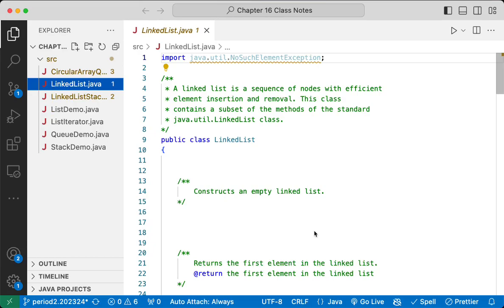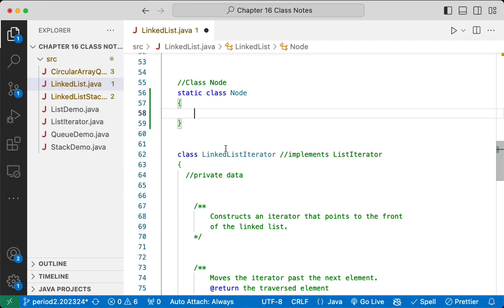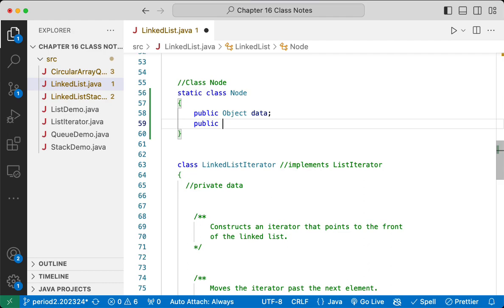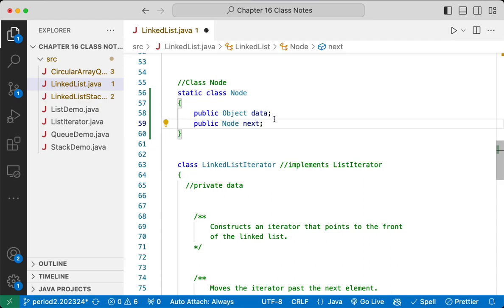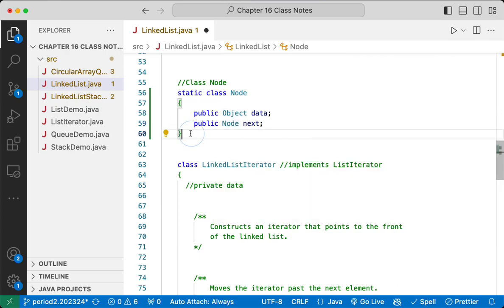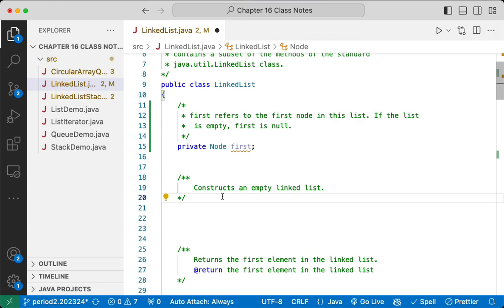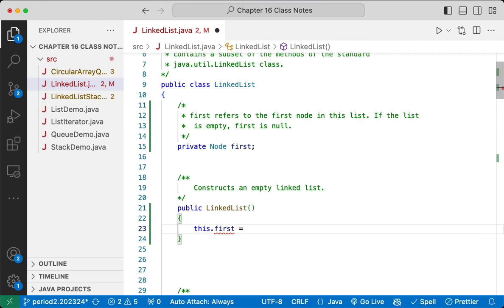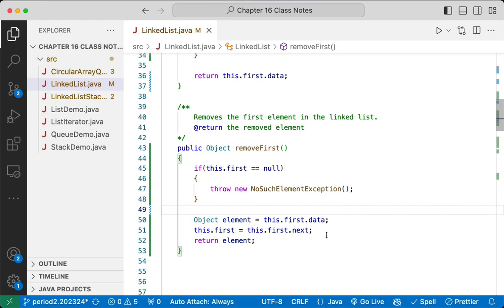Software Engineering Data Structures 02.19: linked list implementation